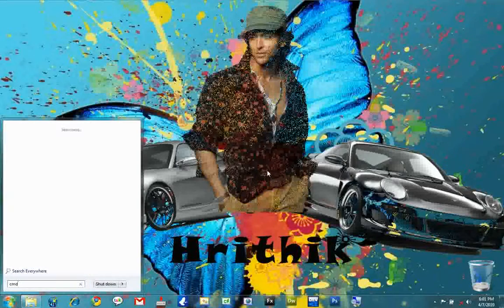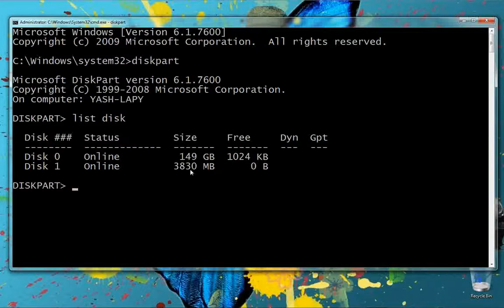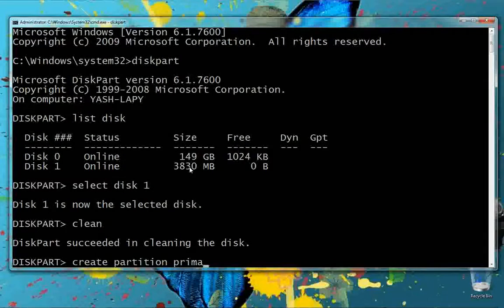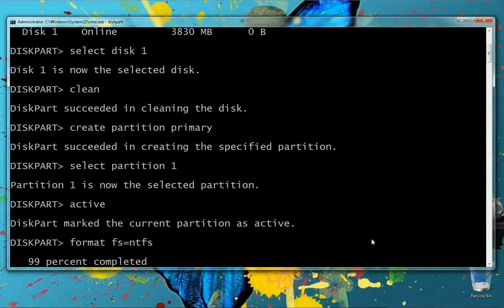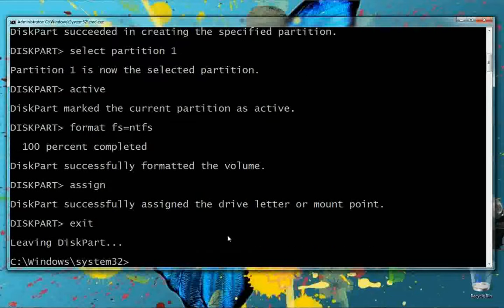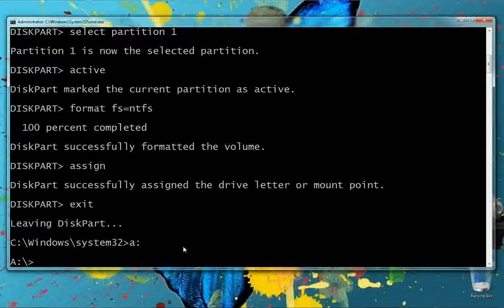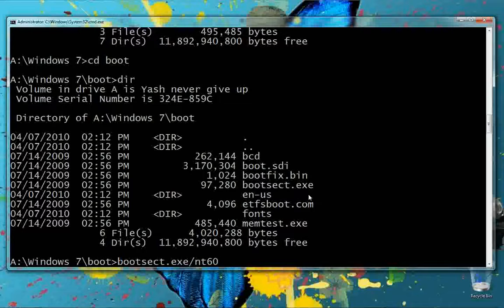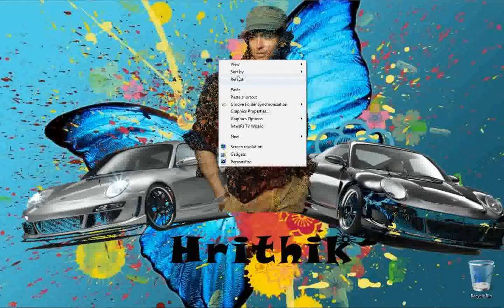Bootable USB Pendrive Using Windows Command Prompt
guys. this is my first video on youtube . I hope you like it.